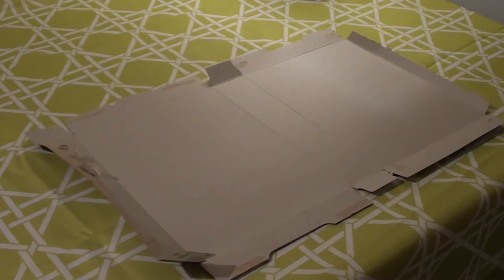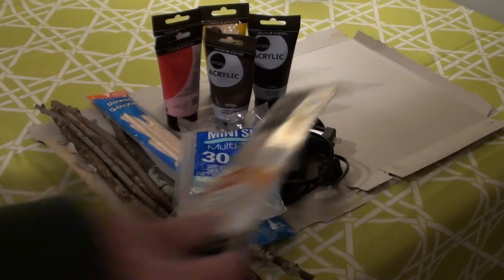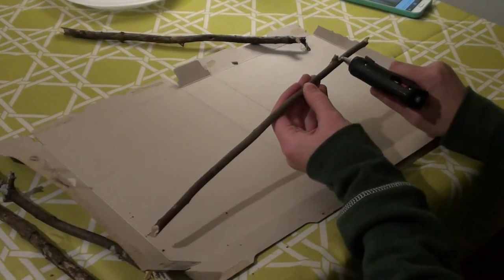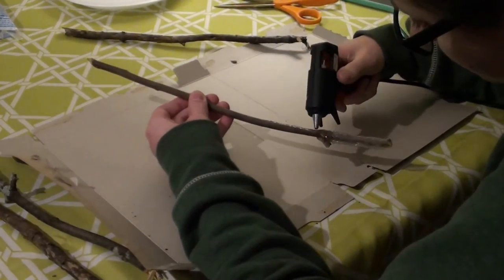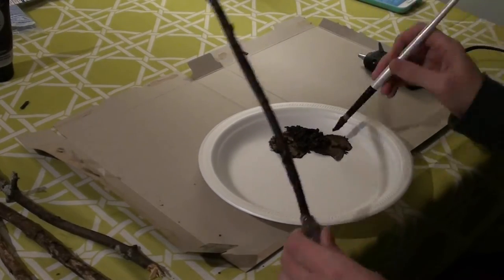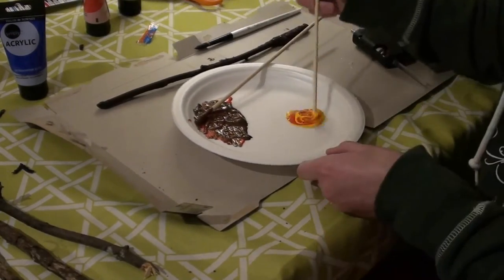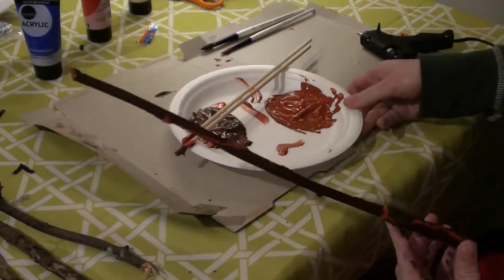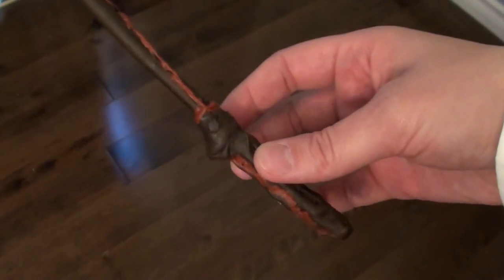How to Make a HARRY POTTER Wand!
Want a Golden Snitch Necklace to go with your wand??

Don't know what Christmas in Disguise is?

• My new book, New Aura, is NOW AVAILABLE for Kindle, Kobo, Nook, iBooks and scribd.
Booksamillion
Booktopia
Barnes and Noble
Powell's
Chapters/Indigo/Coles